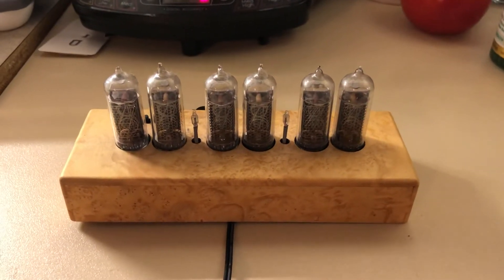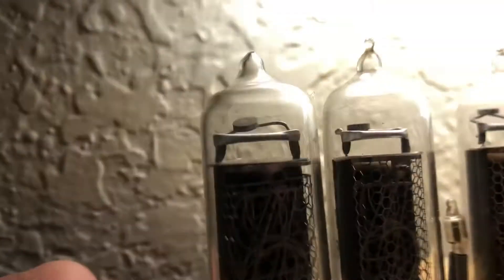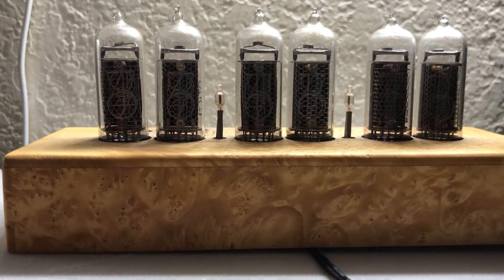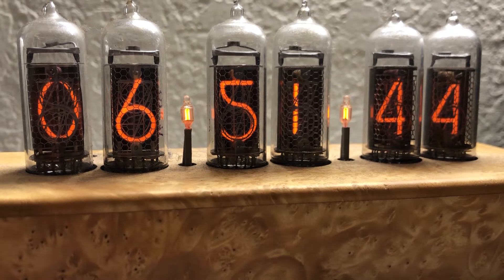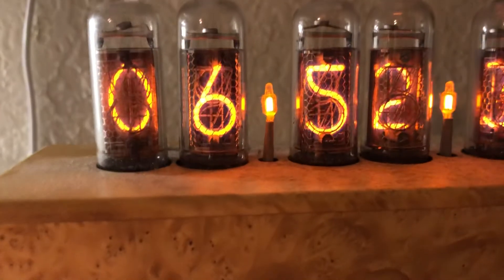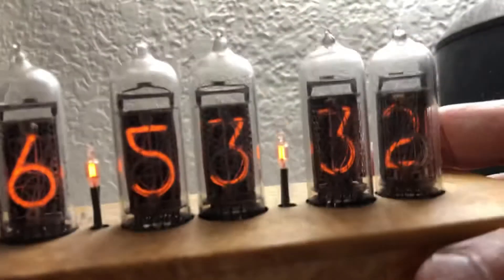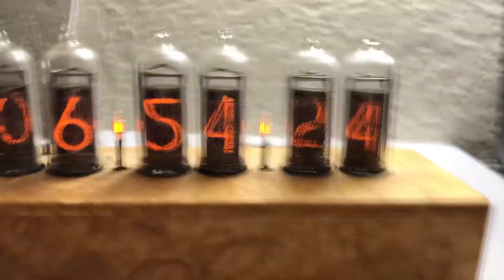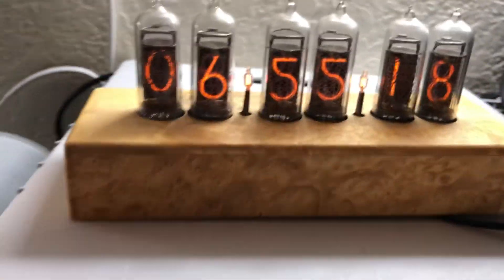Repairing a nixie clock